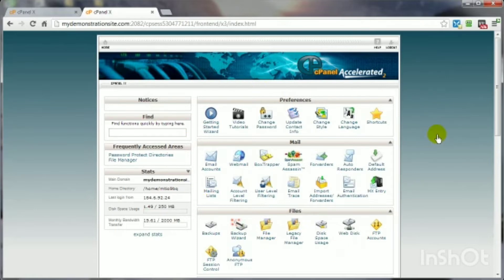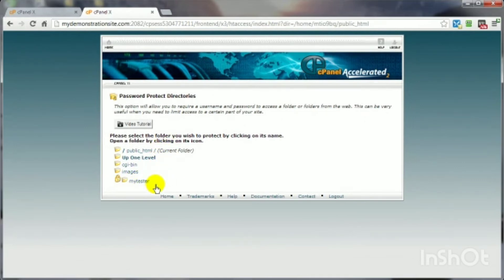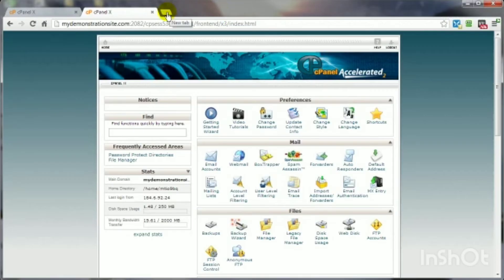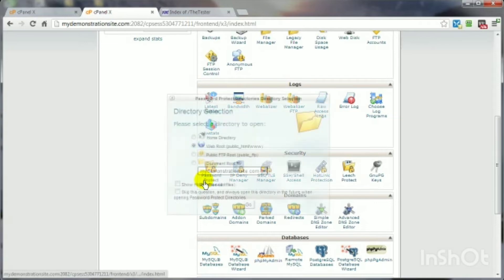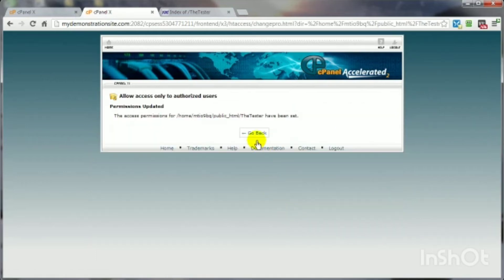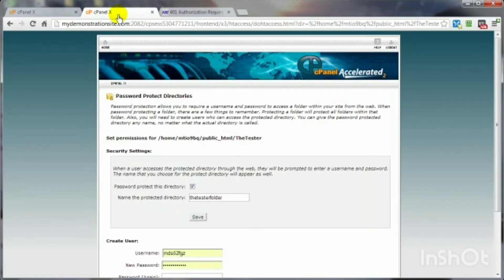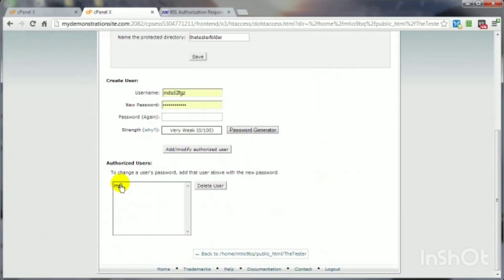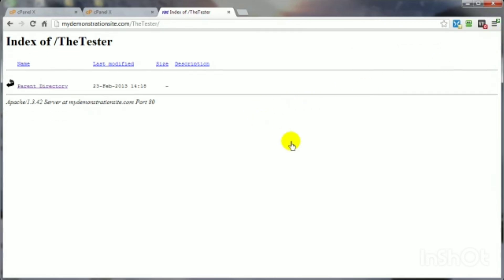Password Protect Folder, Technical Training Version 2 Videos 8 of 17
best zero investment money earning business idea in INDIA, for more details click this

Vid08-PasswordProtectFolder
In this video, I’m going to show you how easy it is to create a password protected
directory or folder. That way, you can keep all your goodies in there that you don’t
want anybody getting access to unless you give them a username and password. It’s
pretty simple, once you log in to your cPanel control panel, scroll on down a little bit
and click on the password protect directories icon. That would bring you into this area
here where you can see I’ve already got this particular folder password protected and
you got the little icon over here that shows a little pad lock. That’s what it looks like
once you get one protected.

Let’s go ahead and create folder and then password protect it. Let’s go on back home
here; we’re going to go into the file manager; now this of course if you already don’t
have a folder or directory that you want to protect. I’m going to go ahead and create
one from scratch and let’s click on create folder and there we are. Now then we’ll go
ahead and get out of here and let’s go ahead and take a look at that folder in an
unprotected state. I think I capitalized those, we’ll see, yup there we are. Inside of that
is nothing, it’s an empty directory. At this point with it being totally unprotected,
anybody can gain access to this so let’s go ahead and change that. Come on back here,
go into the security panel, click on password protect and now then let’s select that
particular directory, come on down here and check that box if you want to protect it.
Don’t check it f you don’t want to protect it and then give it a name. You can name it
anything you want to. It doesn’t have to be the same name as the folder you’re trying
to protect. I even have it as a different name and then we click on save. Now it’s
protected but no one can have access to it because there’s no username or password
associated with this particular directory yet. Let’s come on back here and test this. If
everything works out properly, a box will pop up asking for a username or password
just like that. Since there isn’t one yet, we don’t have to put in there so we’re going to
cancel out of this and that’s what you’re going to get.

Let’s go on back here and create a user and a password and you’re not limited to the
number of users or passwords you can create for this and you can either enter your
password here or you can use a password generator to create a very strong password
and then click on add/modify authorize user and here we are – that’s the username,
that’s the password. Click on go back and if you want later on to delete this username,
just select it, click on delete user, they no longer have access.

Let’s come on back here and see about that box popping out there and I’ve got that
password in my clipboard, let’s go ahead and paste that in there and me and it should
get us back to the index page like this and that’s how simple that is to create a
password protected directory. Thank you very much for watching and have a great
day.

OM SRI RAGHAVENDRAYA NAMAHA